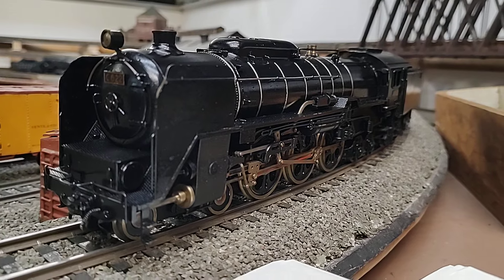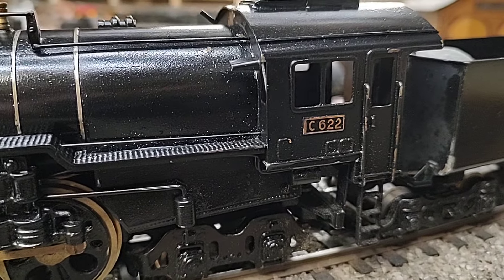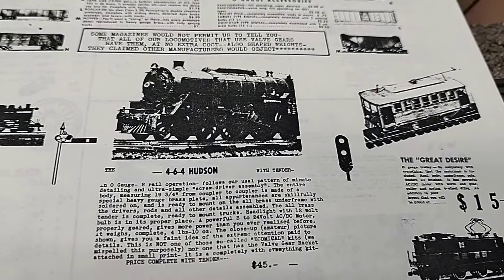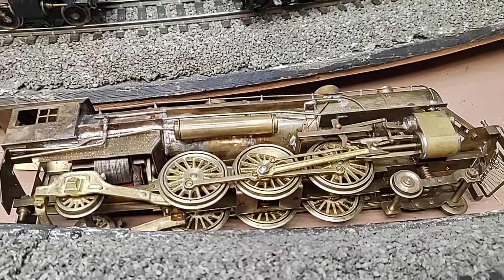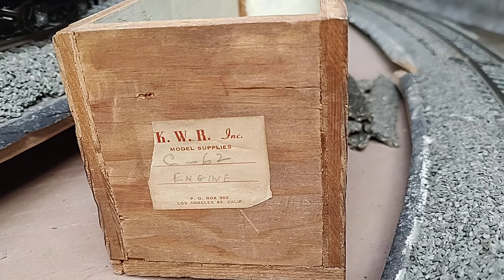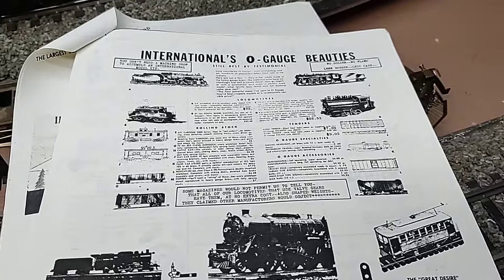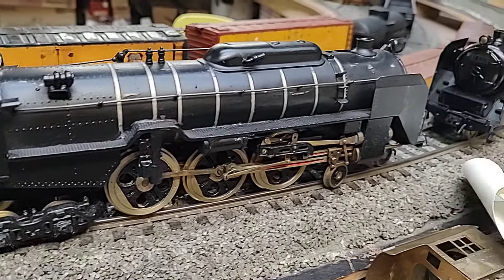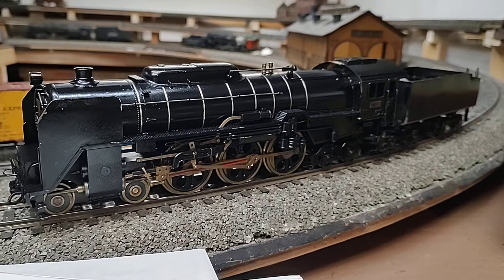Japanese National Railway C622 steam train brass O scale KWR International